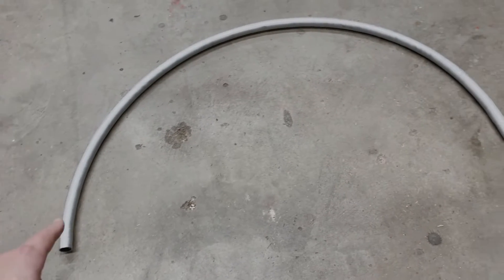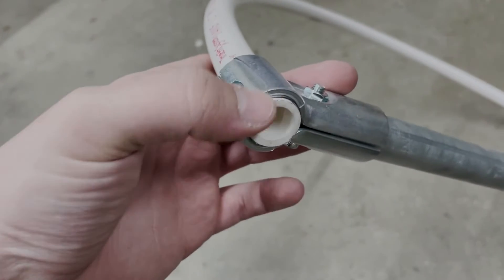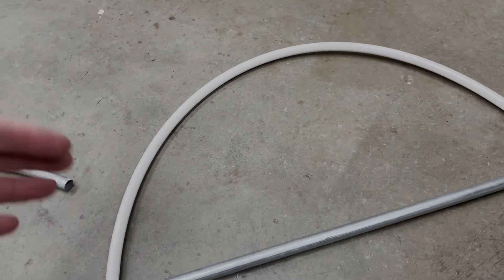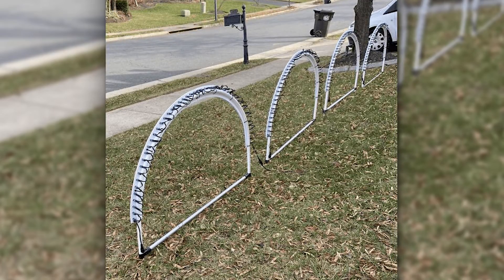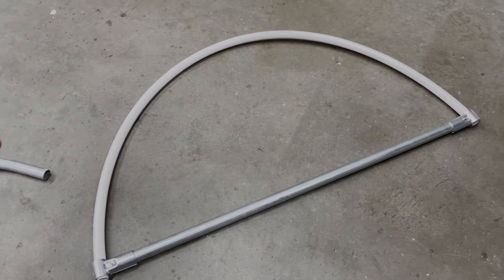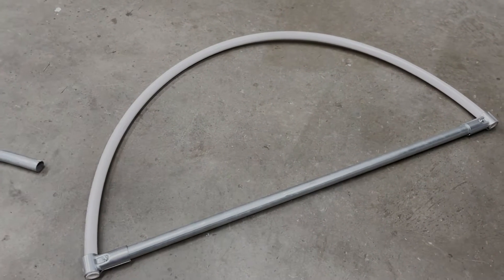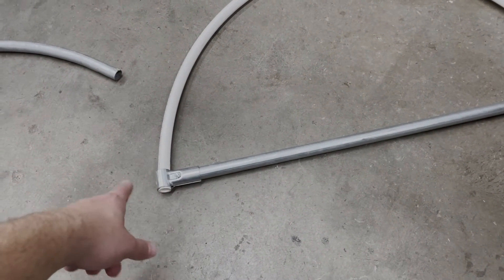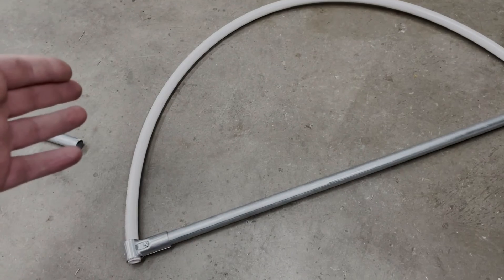Is PVC Pipe Better For Bends?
In today's video, we look at a community solution for bending pipes easier. Learn how to use PVC pipe effectively and achieve similar shapes that you could make with EMT and a hand bender. Check out the links below for more info about bending conduit.